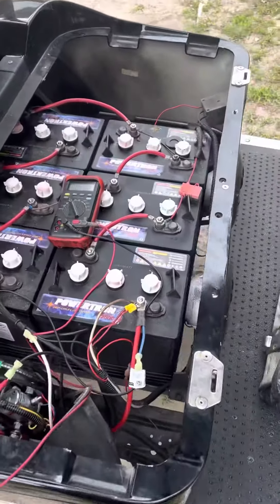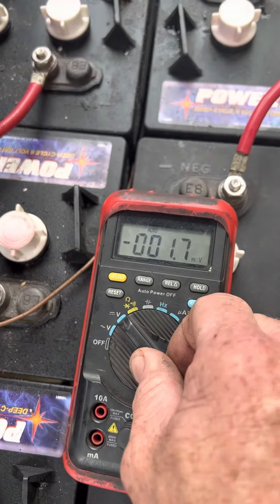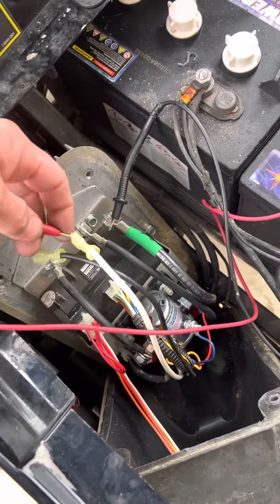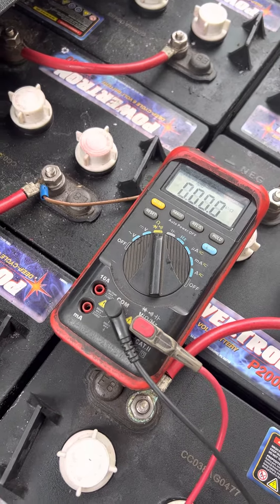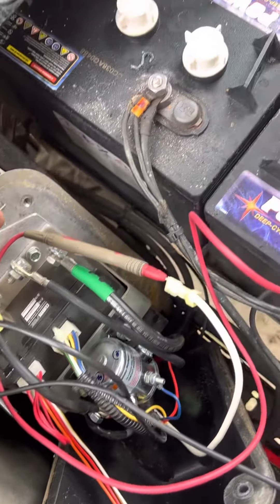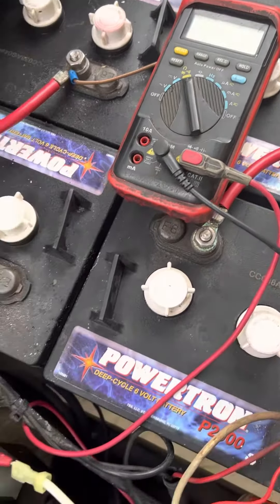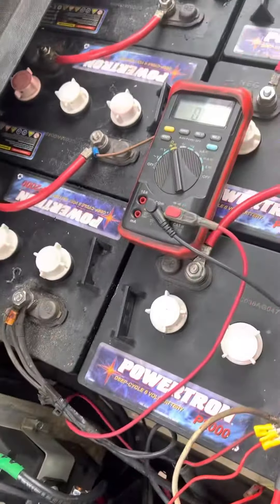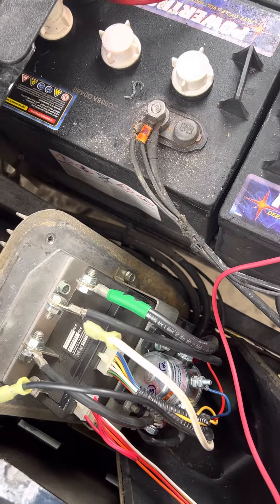We Tested an Electric Golf Cart Motor